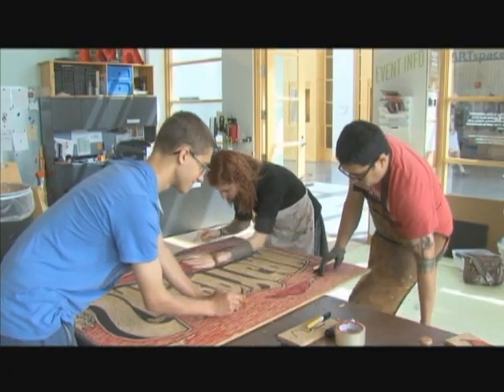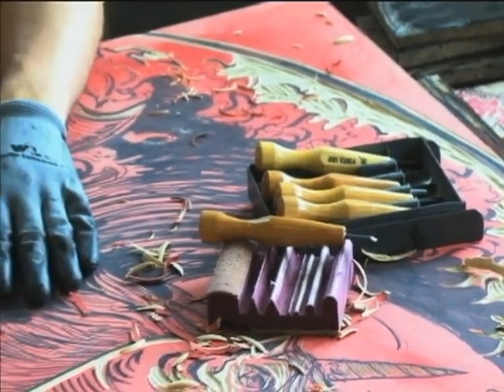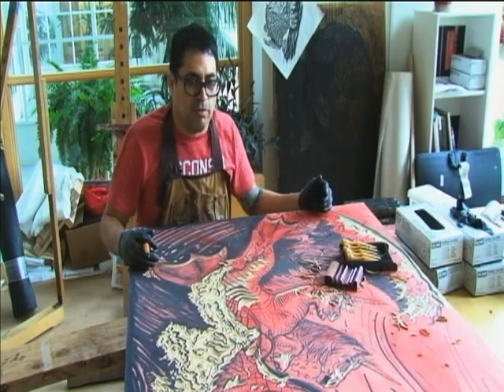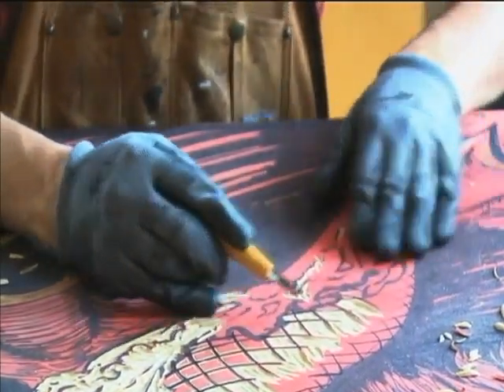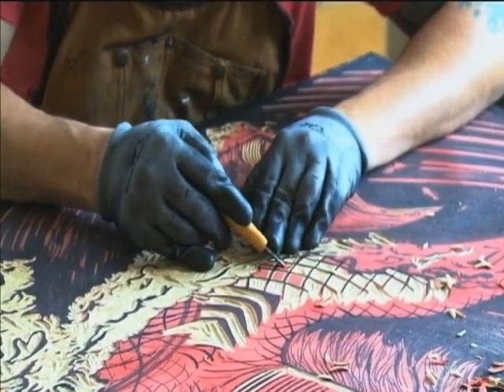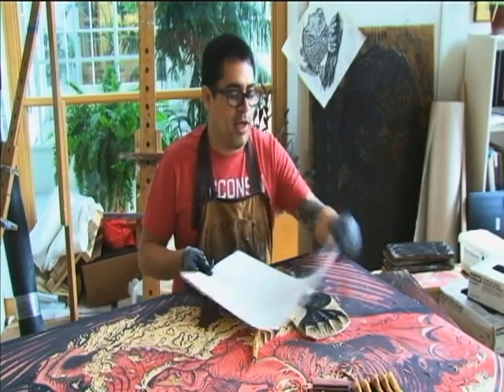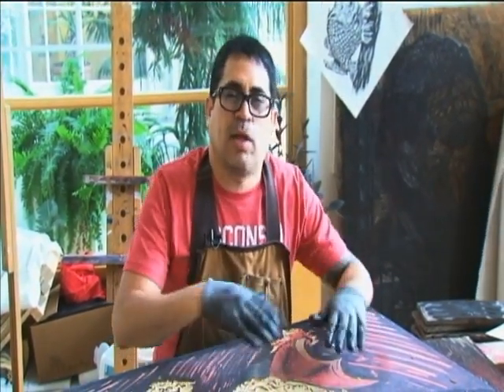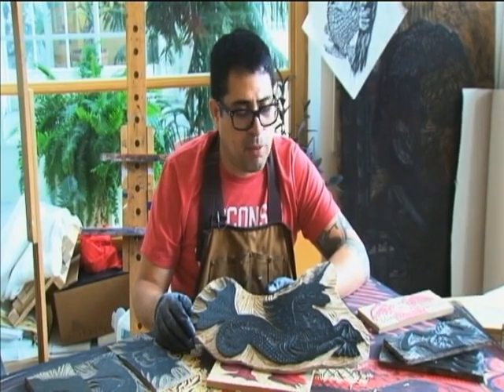Steamroller Block Carving